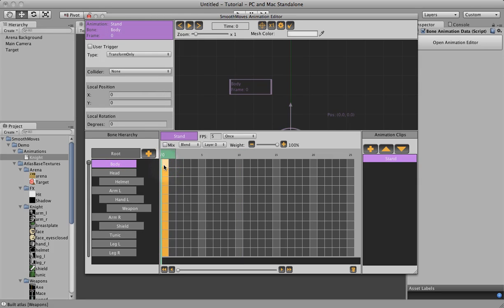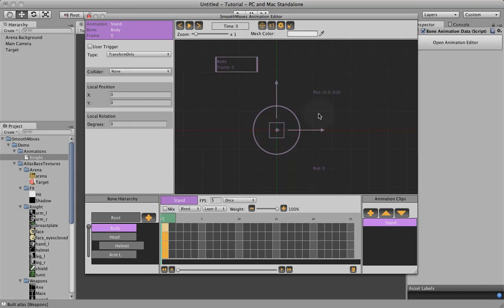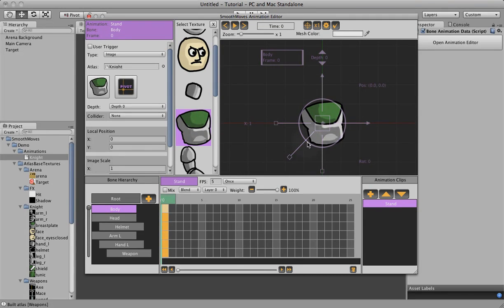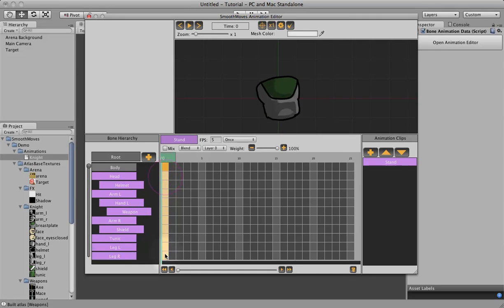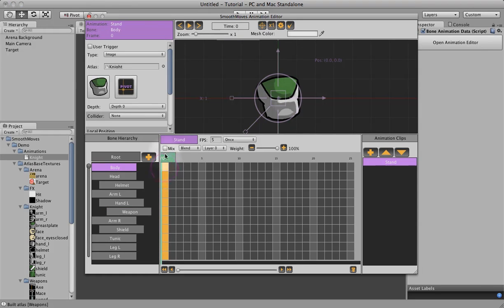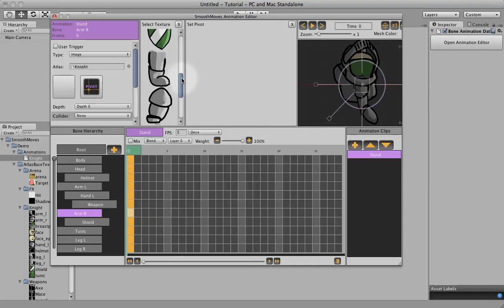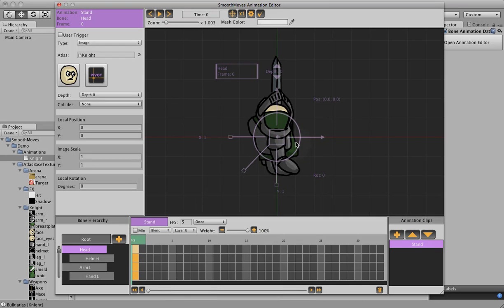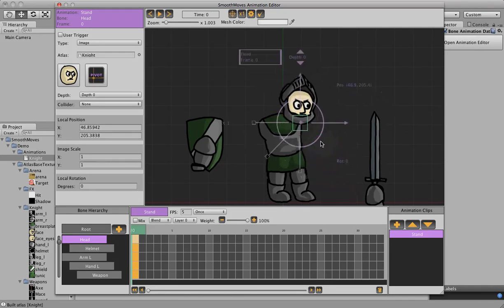Smooth Moves Tutorial 04 Stand Animation part 2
Introduction to the animation editor and creating the stand animation clip for a knight character. Part 2 of 3.